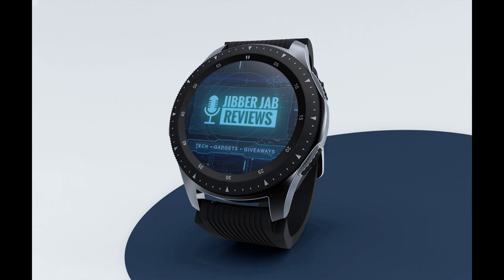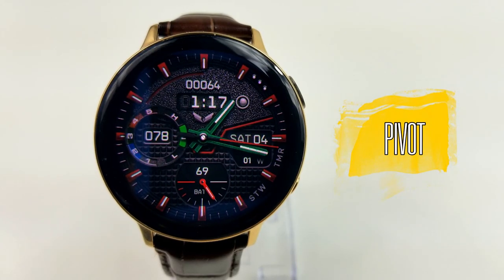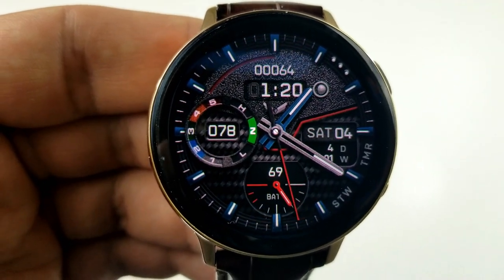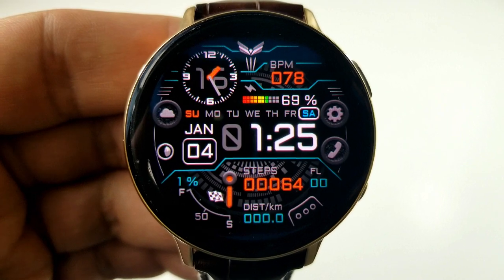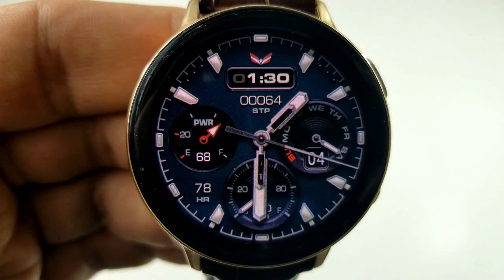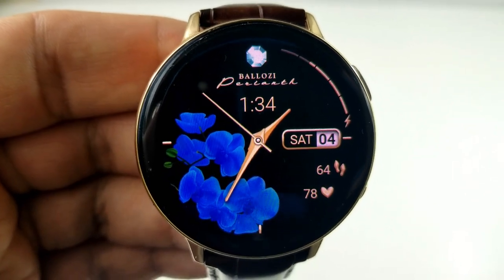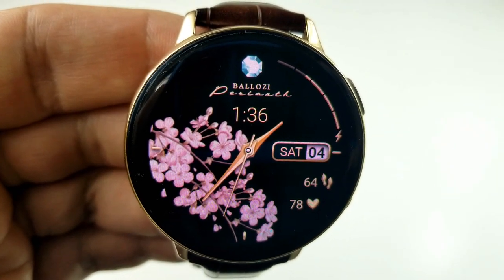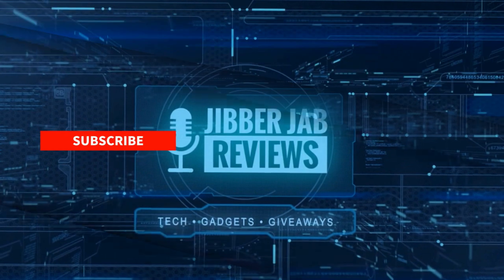TOP FREE Must See & Must Download Samsung Galaxy Watch Active 2/Galaxy Watch/Gear S3 Watch Faces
Top Free Watch Faces of the Week!  Grab the limited time promos faces while you can!

Samsung Watchfaces
Smartwatch